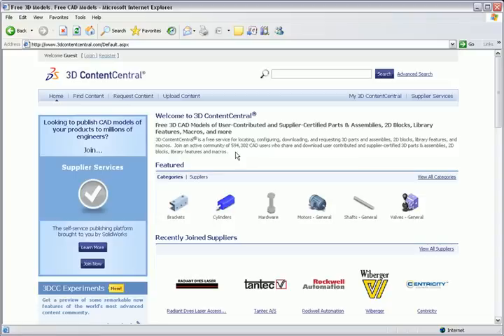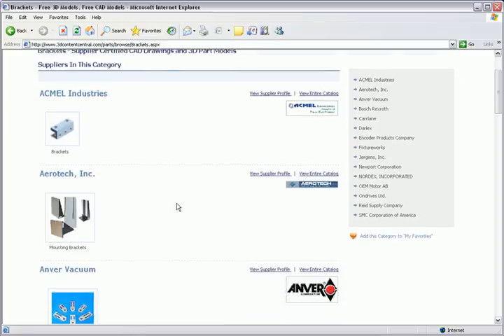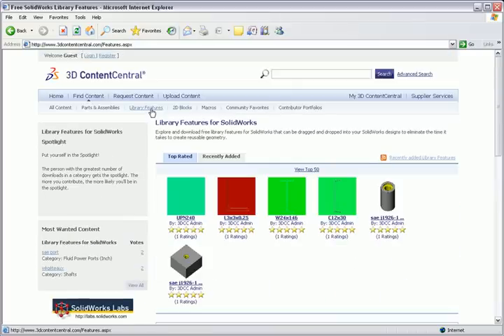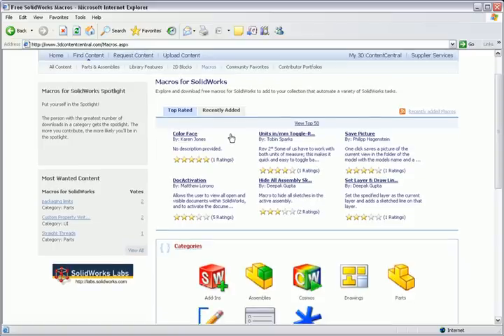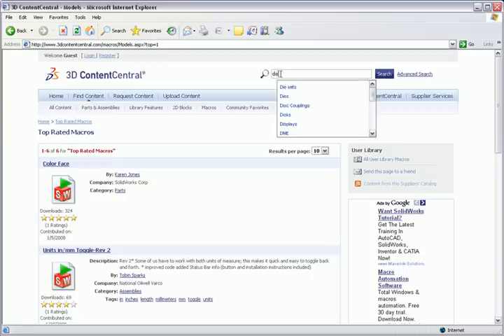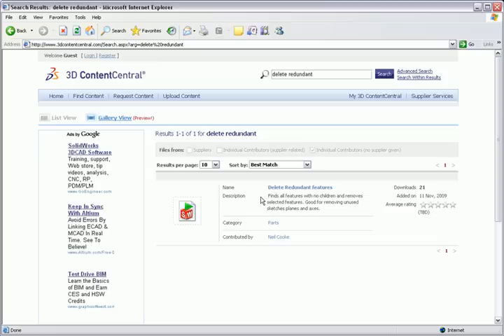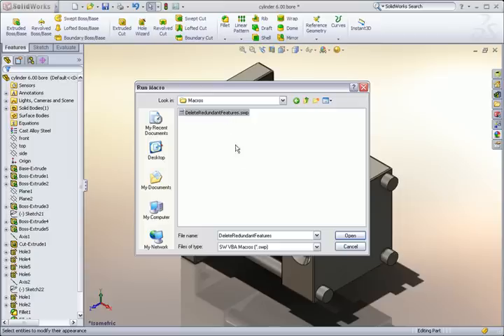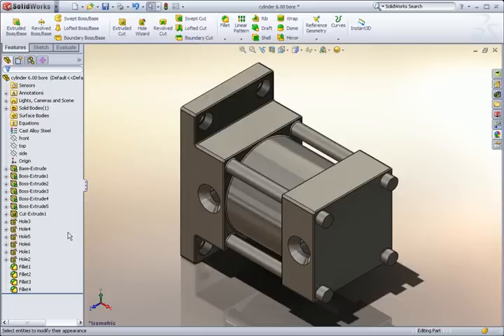SolidWorks Time-Saving Tips: Macros